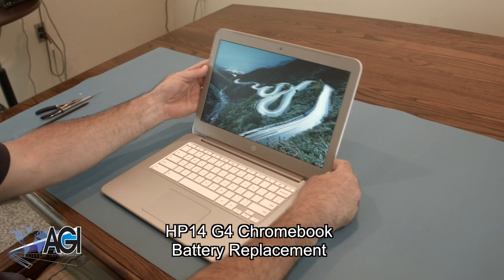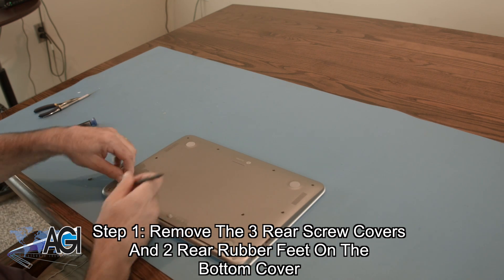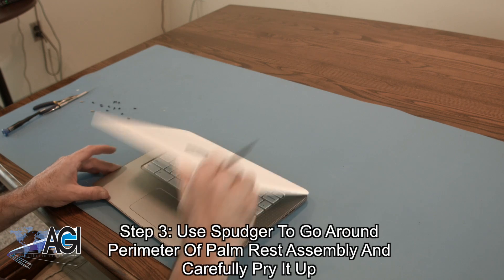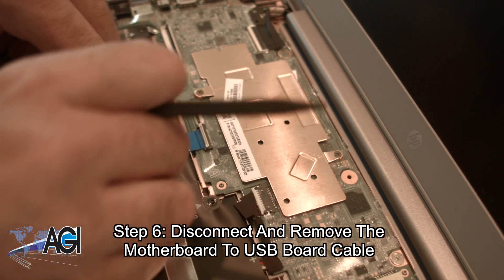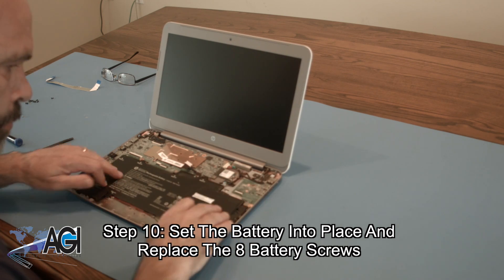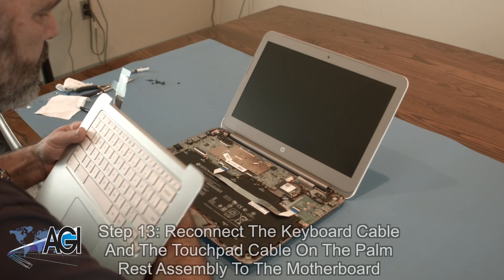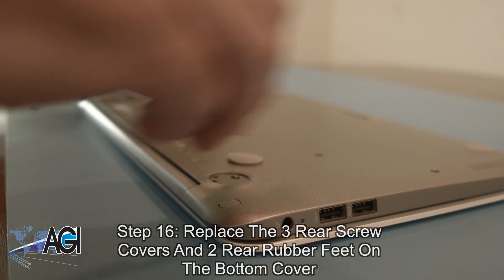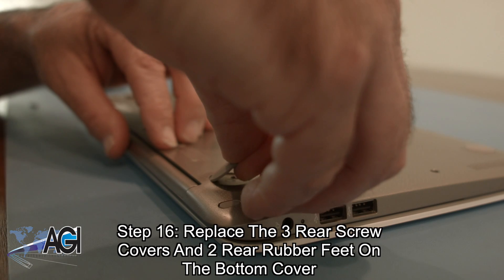HP Chromebook 14 G4 Battery Replacement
Step-by-step tutorial on replacing the Battery in a HP Chromebook 14 G4. For all of your school's Chromebook parts and repair needs,